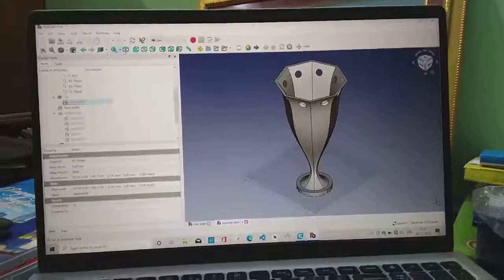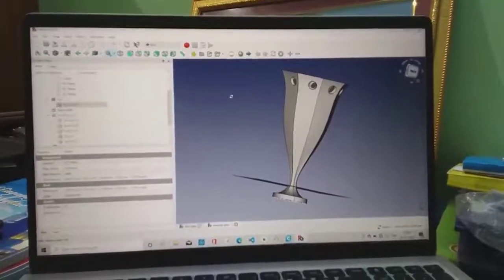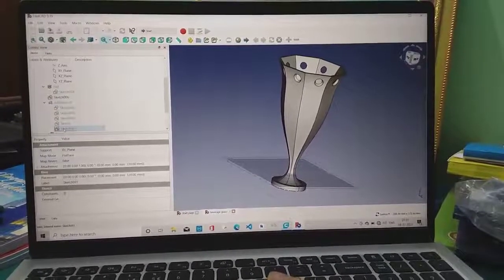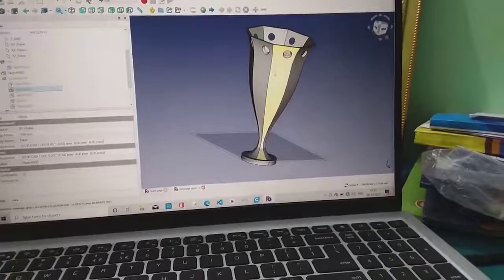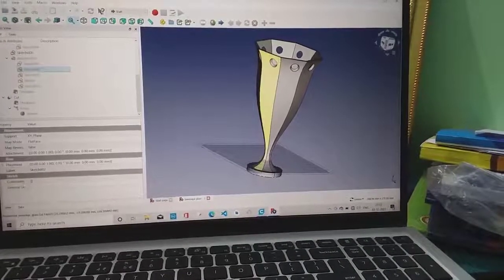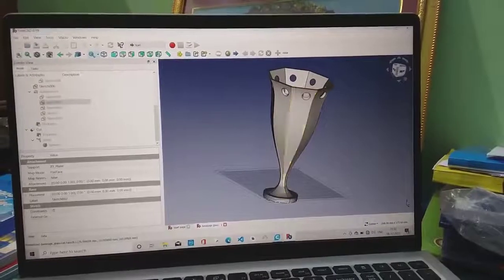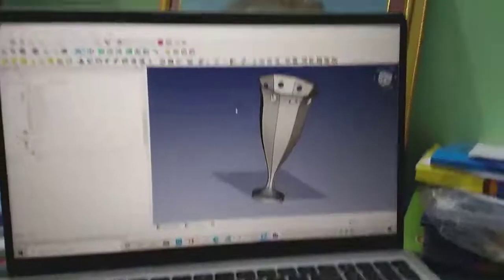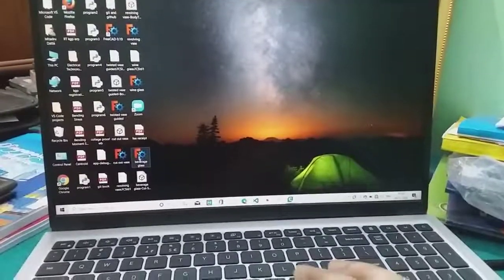FreeCAD software( Computer Aided Designing) for 3D Printing. DIY project 1.( Roll 21AE10024)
Mitadru Datta from dept of Aerospace Engineering, IITkgp.
Roll: 21AE10024
DIY Project 1.